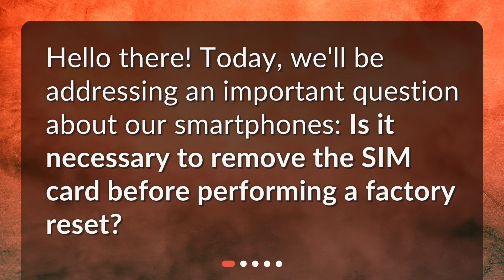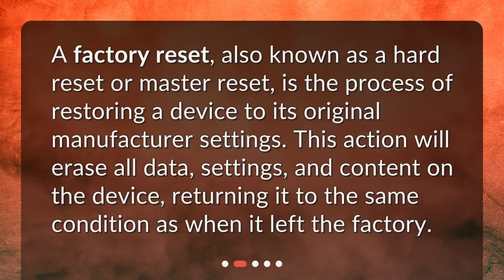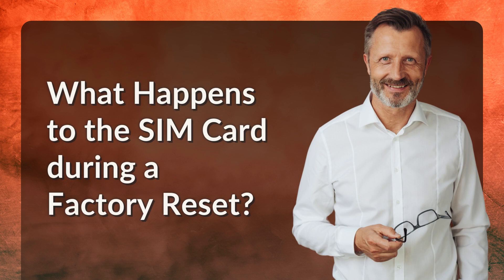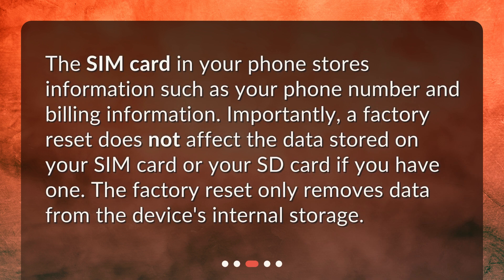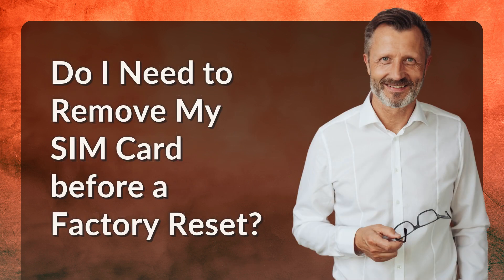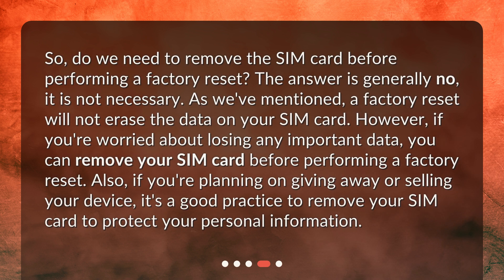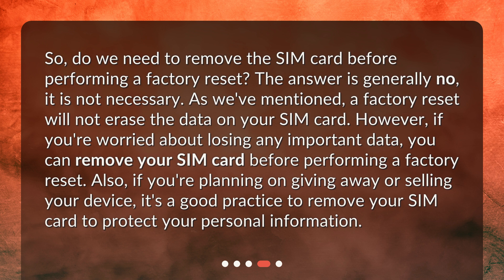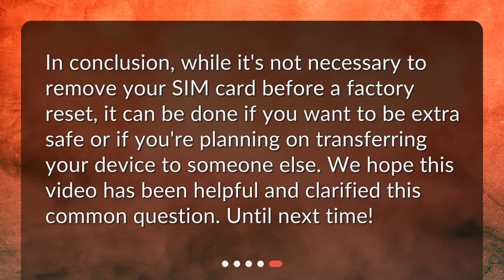Understanding Factory Reset and SIM Card Removal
Is it necessary to remove the SIM card before performing a factory reset? • Are you unsure if you need to remove your SIM card before a factory reset? Watch this video to understand the process and find out if it's necessary!

00:00 • Understanding Factory Reset and SIM Card Removal
00:15 • What is a Factory Reset?
00:36 • What Happens to the SIM Card during a Factory Reset?
00:59 • Do I Need to Remove My SIM Card before a Factory Reset?